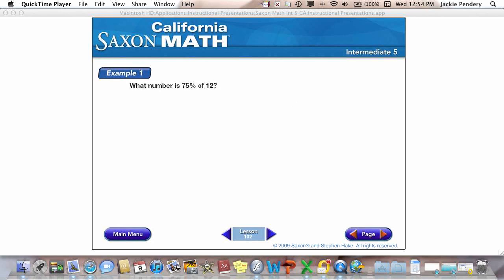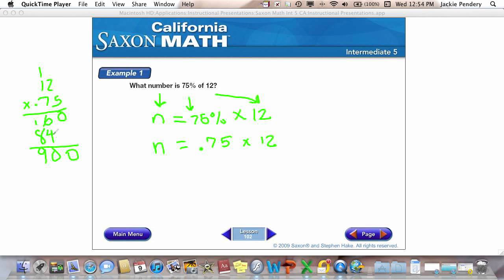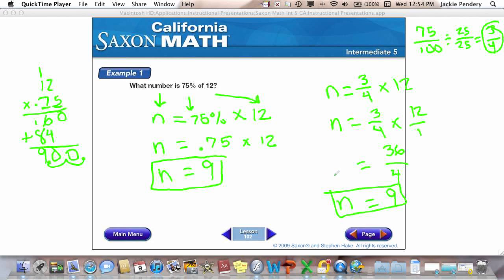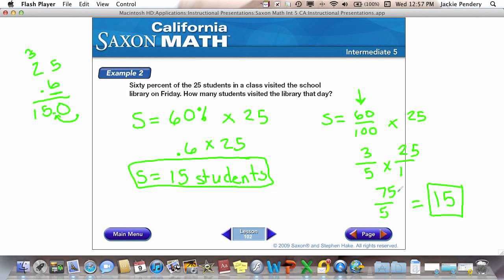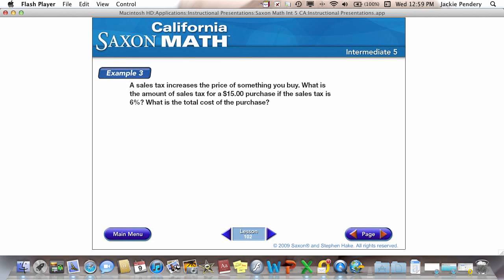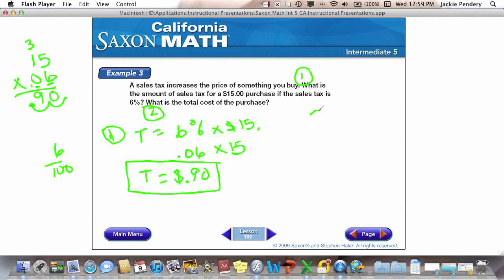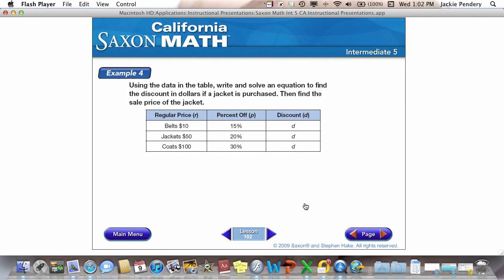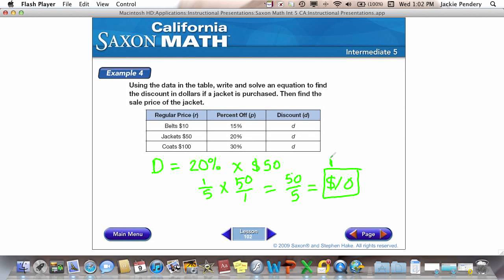Saxon CA5 Lesson 102